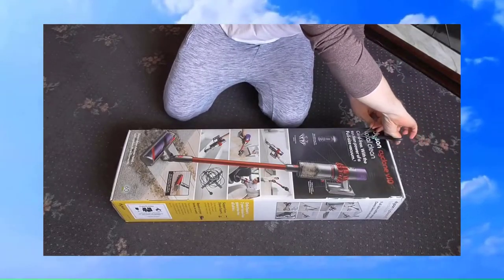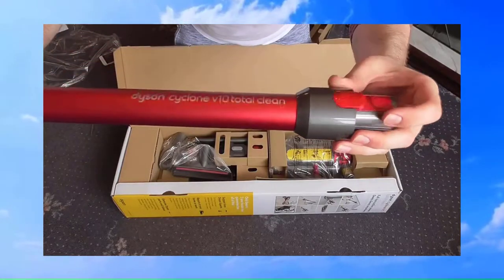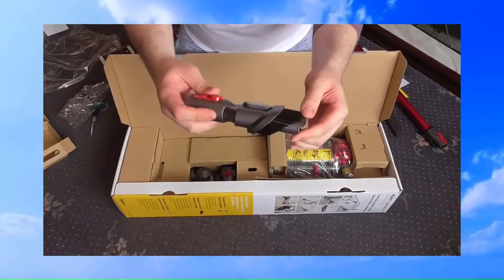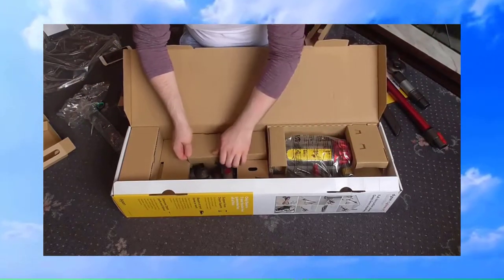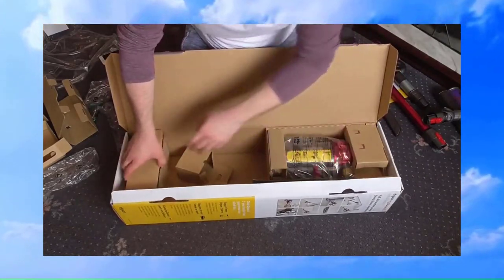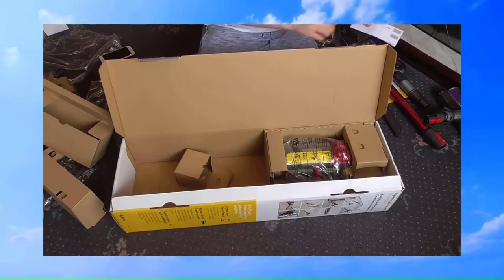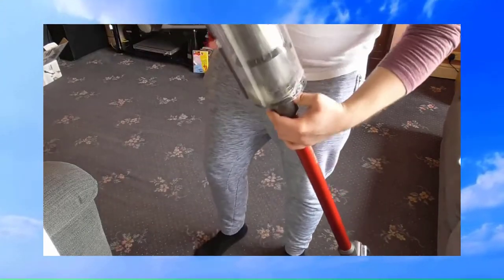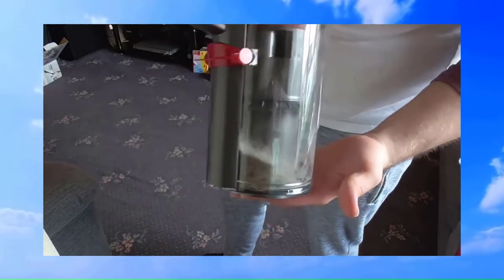✅ Review Dyson Cyclone V10 Absolute Lightweight Cordless Stick Vacuum Cleaner 2019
* A little about Dyson Cyclone V10 Absolute Lightweight Cordless Stick Vacuum Cleaner *

The most powerful suction of any cord-free vacuum. Tested to ASTM F558, against cord-free stick market

Up to 60 minutes' run time when using a non-motorized tool. Cyclone technology : 14 concentric cyclones. Filtration : Advanced whole machine filtration

Lightweight and versatile, to clean right through the home. Instant-release trigger means battery power is only used while it’s cleaning. Requires charging for 3.5 hours minimum before first use

Up to 40 minutes of fade-free power with the Soft roller cleaner head (in Suction mode I). Engineered to pick up both large debris and fine dust

Torque drive cleaner head – our most powerful yet. Up to 20 minutes of fade-free power (in Suction mode II). Drives stiff nylon bristles into carpets to capture deep-down dirt

Powered by the Dyson digital motor V10 and engineered to pick up ground-in dirt and fine dust from hard floors and carpets

Quickly transforms to a handheld vacuum, to clean all around your home and car